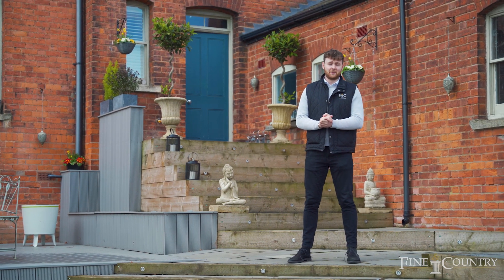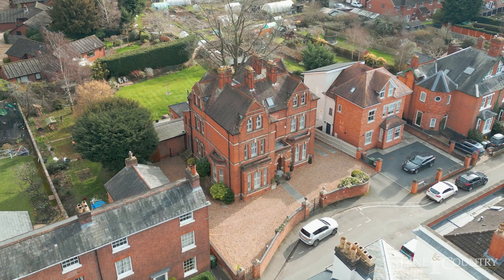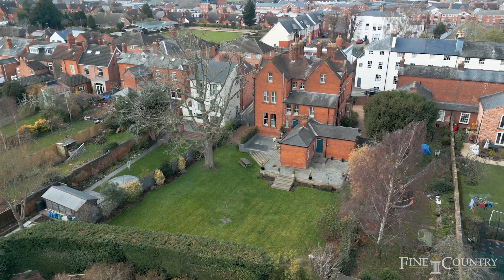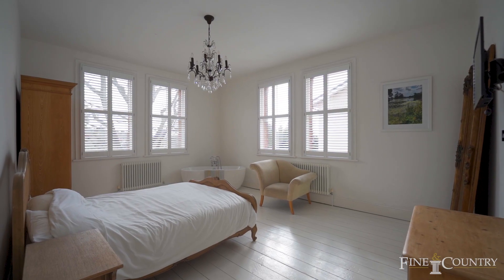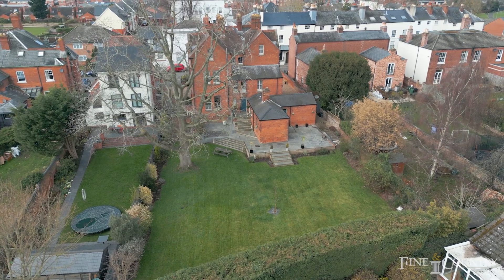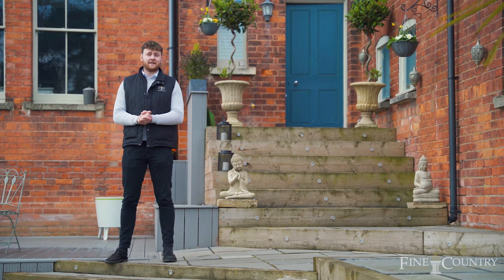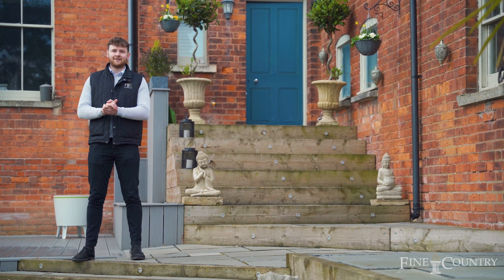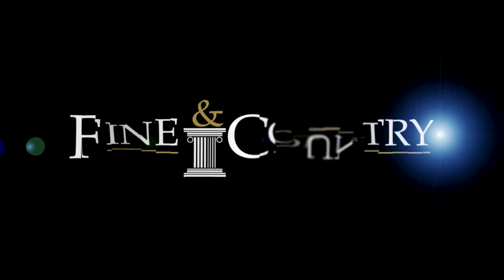Green Hill, London Road - Fine & Country Worcestershire with Bert Rogers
Green Hill, London Road, Worcester, Worcestershire

Located in a convenient and quiet position within the city of Worcester, Garicoits House is a handsome Victorian home of superb proportions, offering the perfect balance of traditional charm and contemporary style. Dating back to 1852, this 8-bedroom family home oozes with grandeur and character, showcasing an array of decorative features including high ceilings, sash windows, and coving. The generous plot including a large walled driveway and a well-maintained rear garden offers a peaceful and tranquil escape from the city, whilst still benefitting from a wealth of links locally. The perfect spot for work, schooling, and leisure.

Freehold. EPC Rating E. Council Tax Band G.